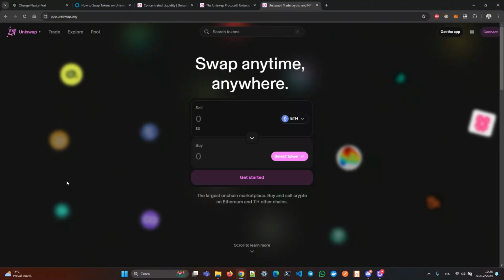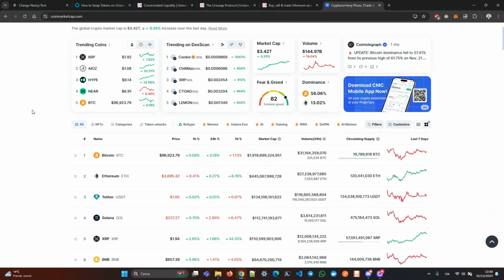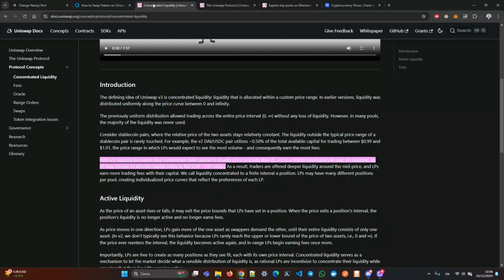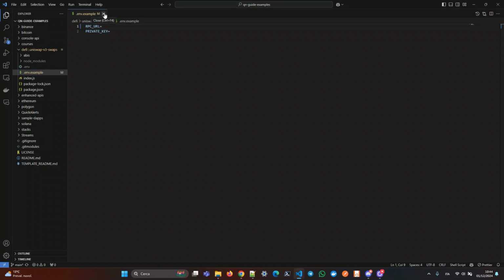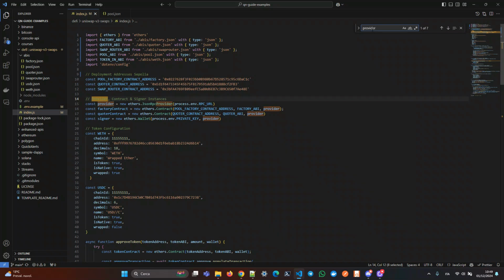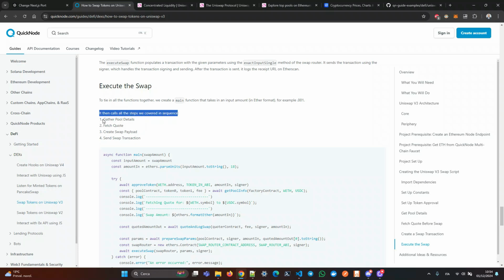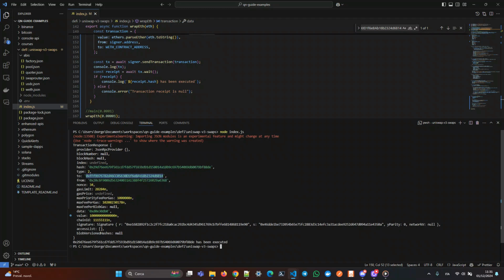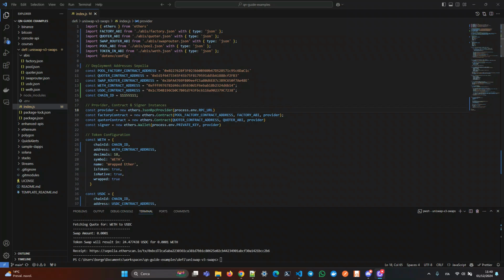Uniswap Explained: How to Swap Tokens & Integrate Uniswap V3 into Your dApp with Ether.js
Discover how to use Uniswap to swap tokens easily and integrate its functionality into your decentralized application (dApp)! In this step-by-step tutorial, I walk you through what Uniswap is, how to exchange tokens directly from its web interface, and how to leverage Uniswap V3 smart contracts in your dApp using Ether.js. You'll learn how to convert WETH to USDC following QuickNode's guide and even how to wrap ETH into WETH with a custom function. Perfect for both beginners and experienced developers looking to enhance their dApps with DeFi capabilities. Watch now and master token swaps on Uniswap!

Chapters
00:00 Introduction
00:29 Swapping Tokens
03:38 Bridging Tokens
04:24 How Uniswap Works
13:10 Integrating Uniswap into Our dApp
28:20 Wrapping ETH into WETH
34:49 Swapping WETH to USDC Programmatically
37:10 How to Change Networks
38:08 Conclusion